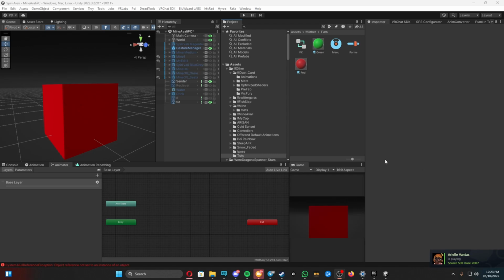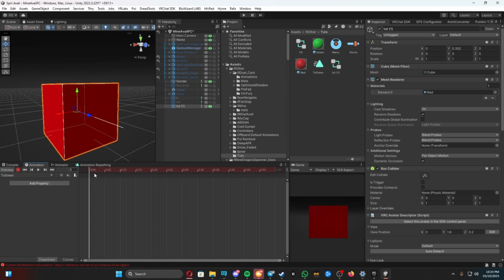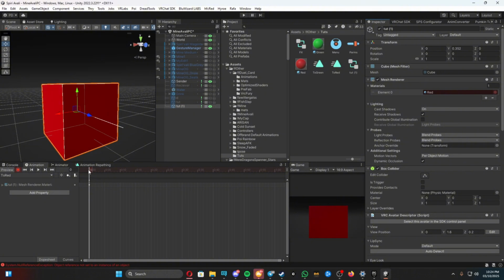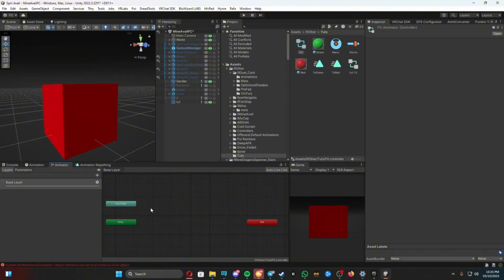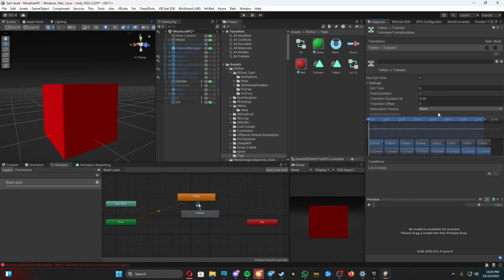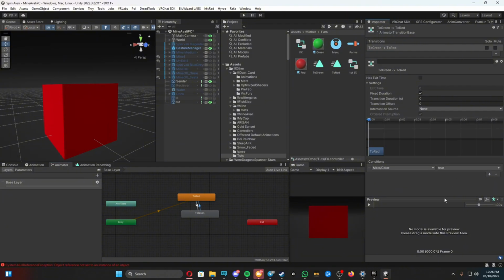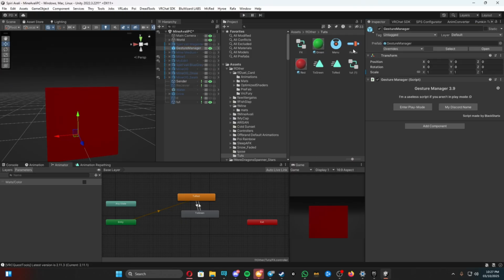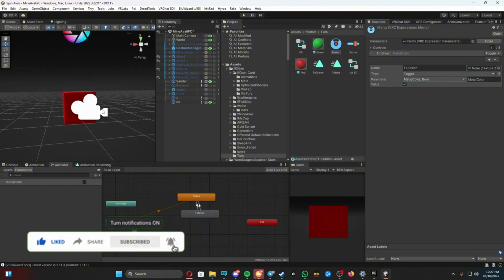How to Do a Material Swap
✨ Support Me & Explore More! ✨